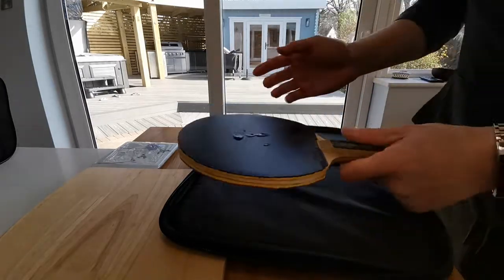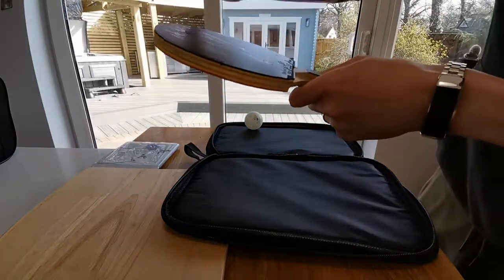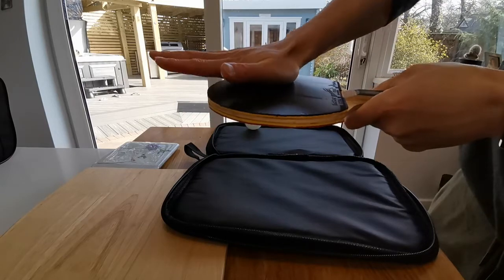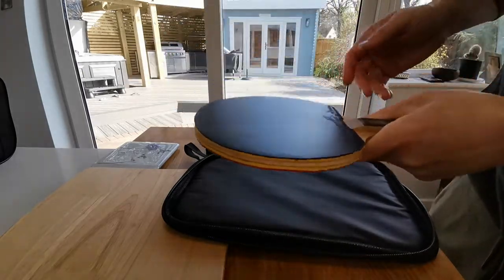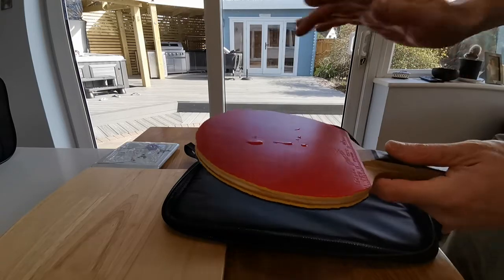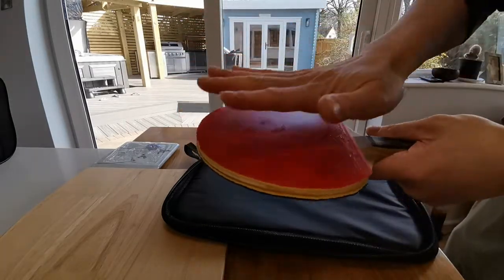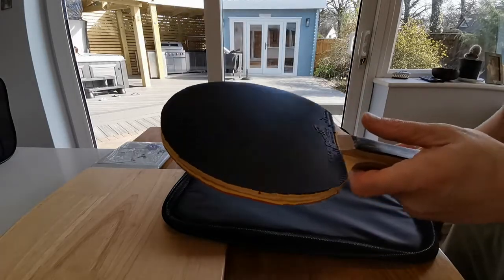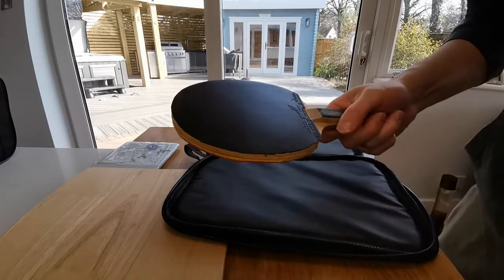How to clean a tabletennis bat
How to clean a table tennis bat
with just water